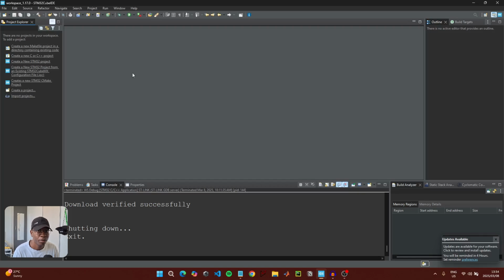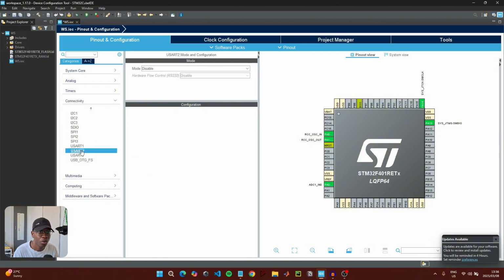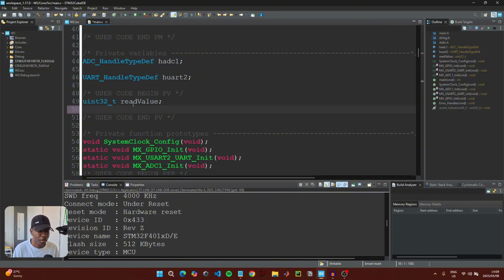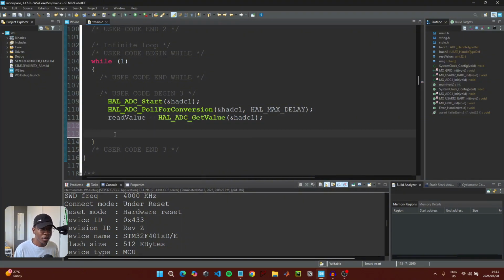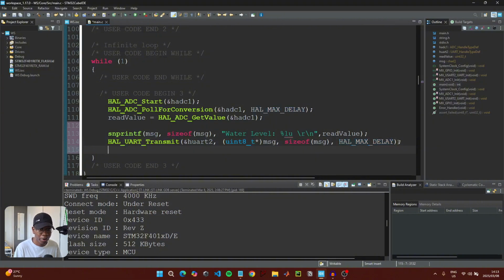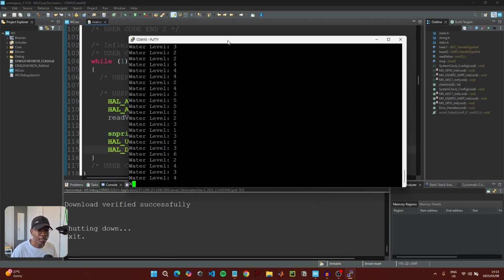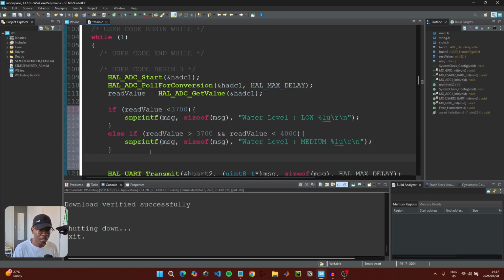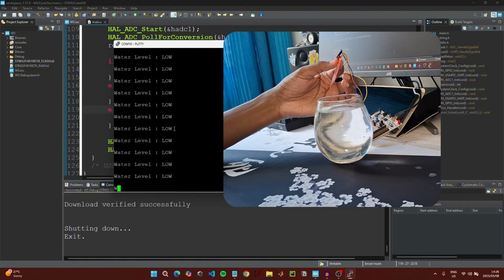How to use Water Level Sensor with STM32 Microcontroller | STM32CUBEIDE